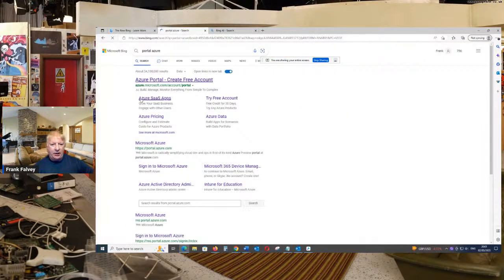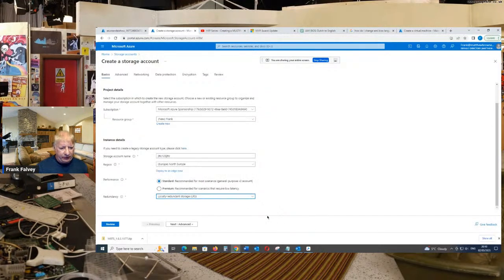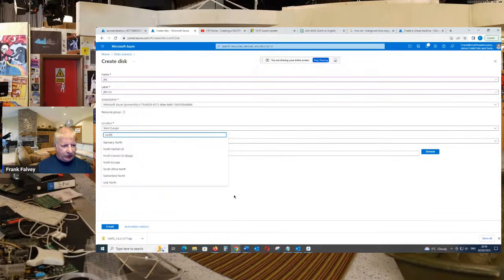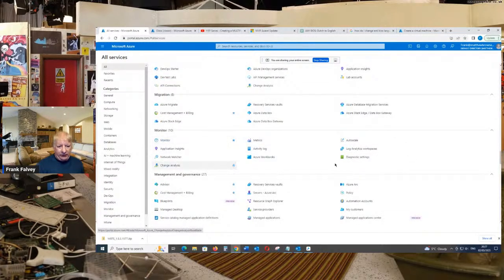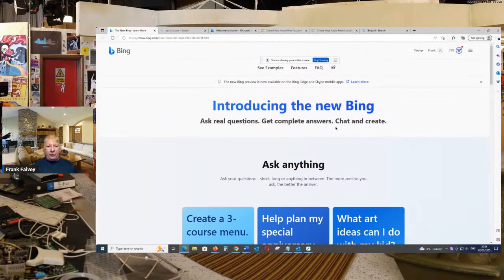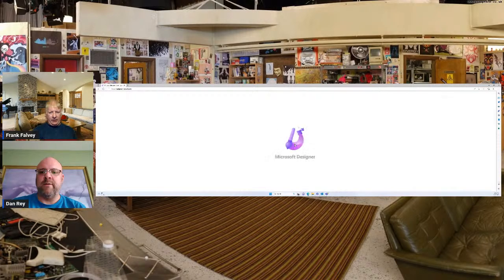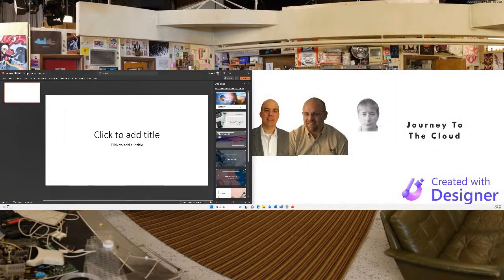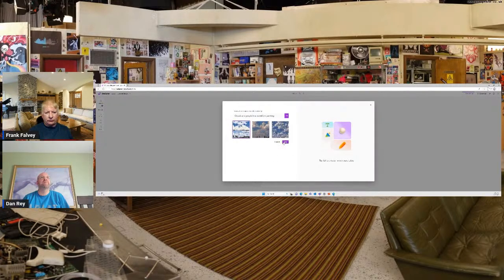Journey To The Cloud ☁️ March 2023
Watch demo videos to learn about the Microsoft Azure Portal and services and how you can use them to make app development easier and even smarter with Azure.